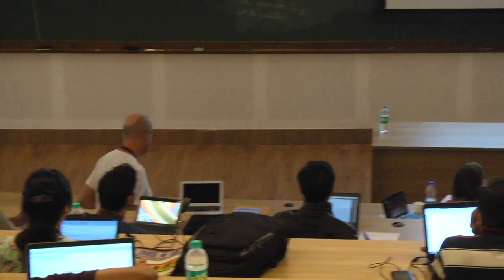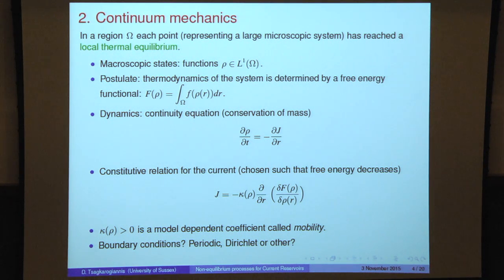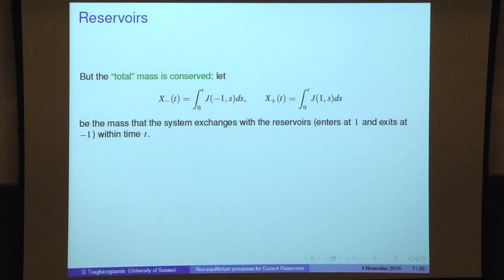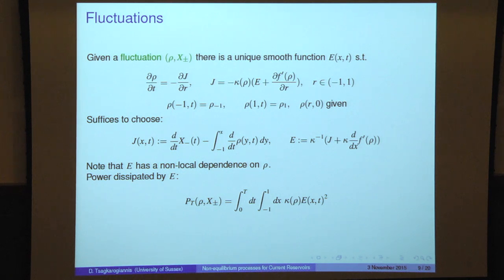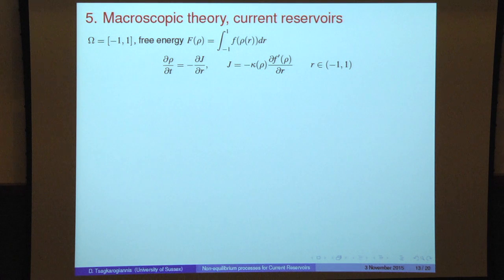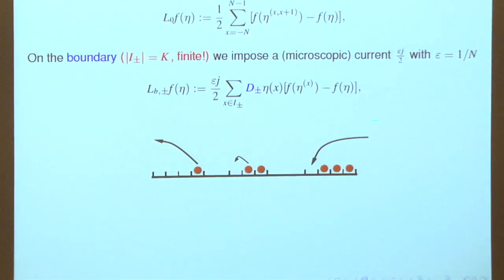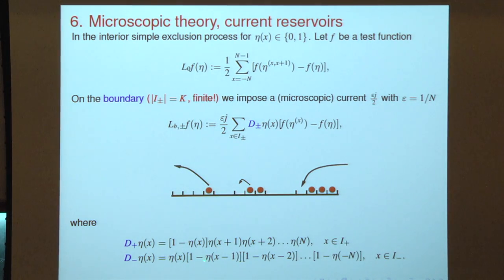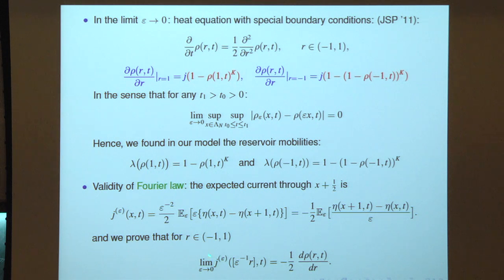Non-equilibrium systems with current reservoirs by Dmitrios Tsagkarogiannis